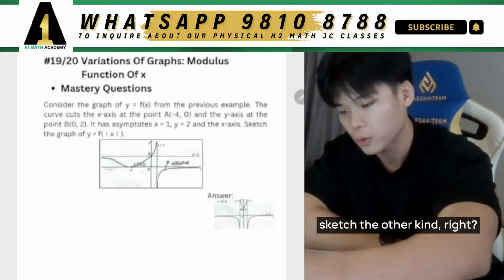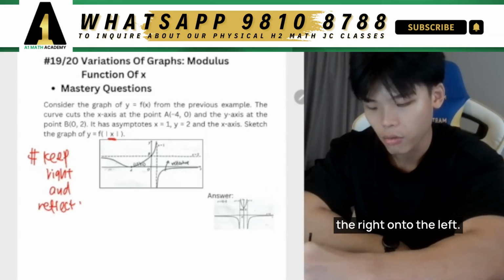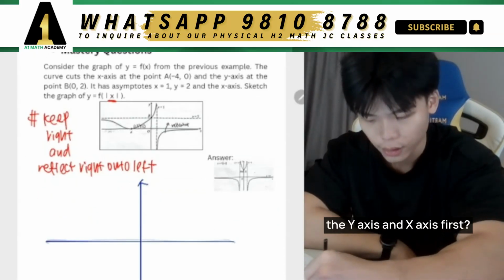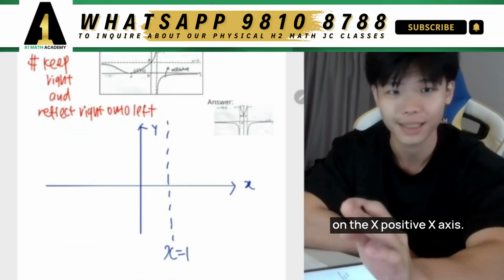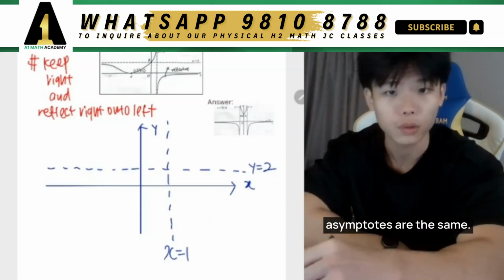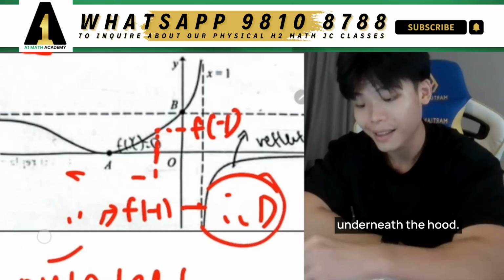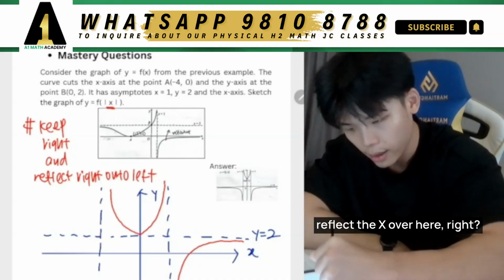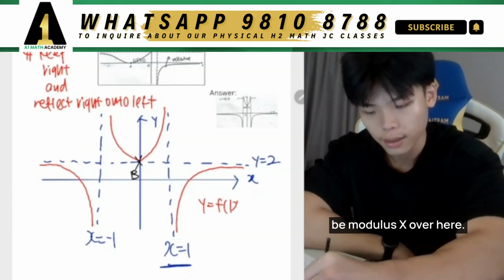C2 Variations Of Graphs: Modulus Functions Of X (Lesson 18/20)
00:00 Introduction to Graph Variations
00:20 Sketching the Graph with Modulus on X
01:10 Reflecting the Graph
02:11 Final Adjustments and Conclusion
02:37 Preview of Next Topic: Reciprocal Graphs